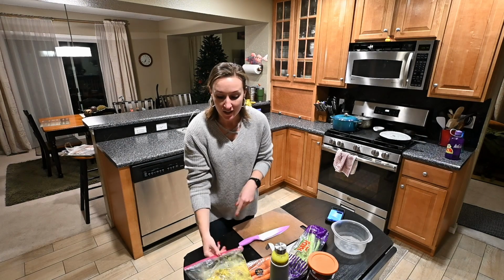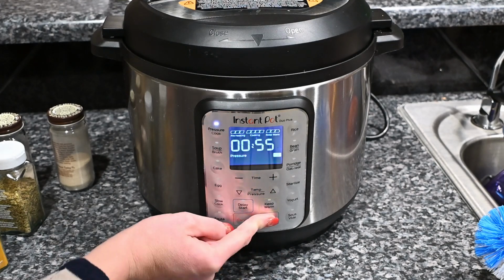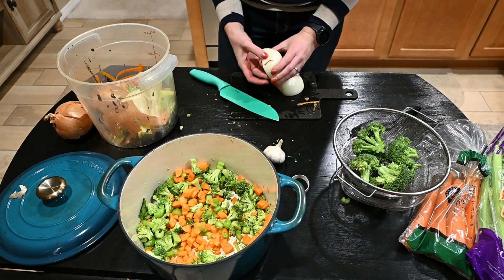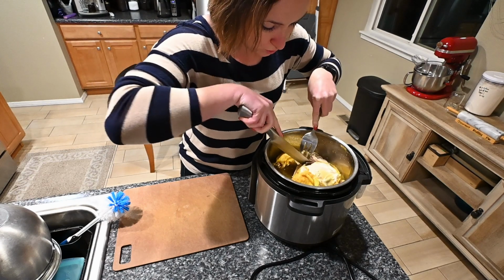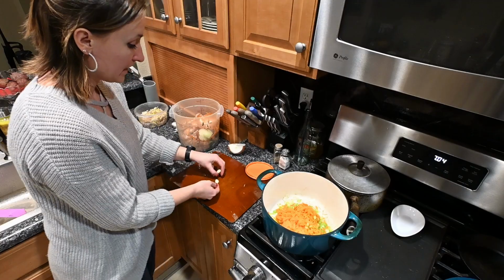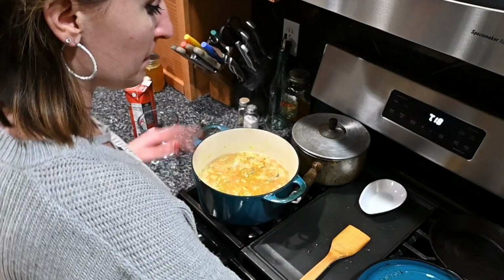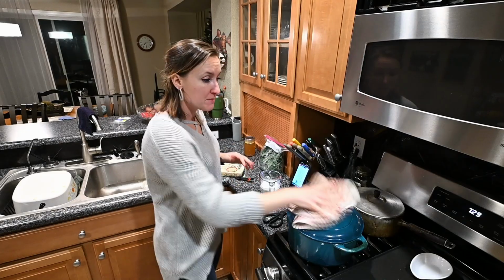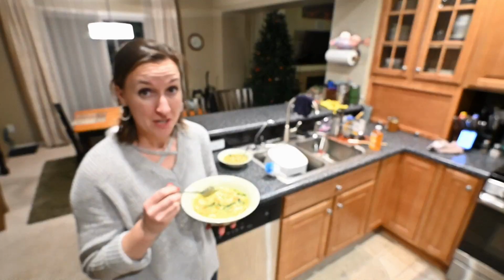Ultimate Chicken Soup Recipes for Comfort & Joy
The temperature has dropped and winter has set in here in northern Colorado. Winter is my favorite time to make hardy, nourishing soups and this time I decided to change things up a bit. I cooked up a whole chicken in the instant pot and used the meat from this 5.5lb bird to make these two incredible soups.

The recipe for the chicken detox soup I made was based on this recipe I found a few years ago: